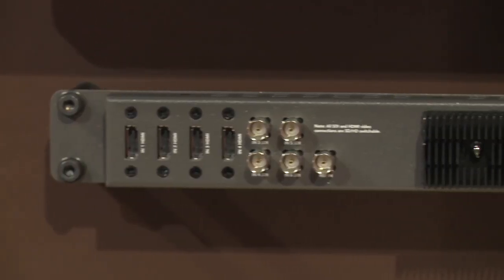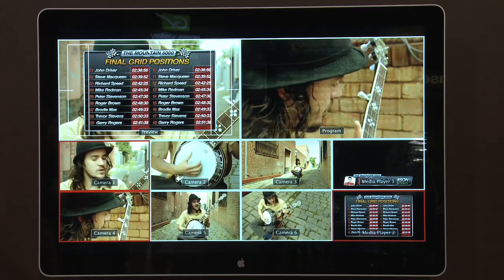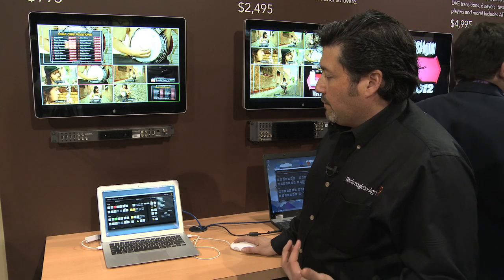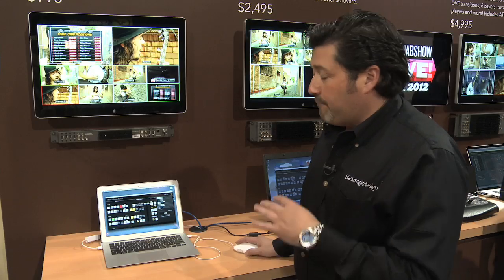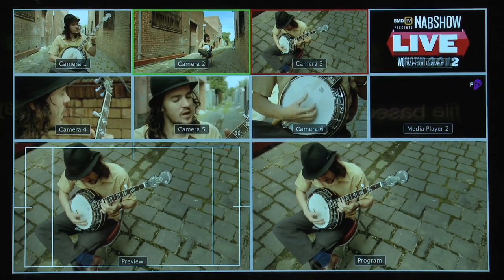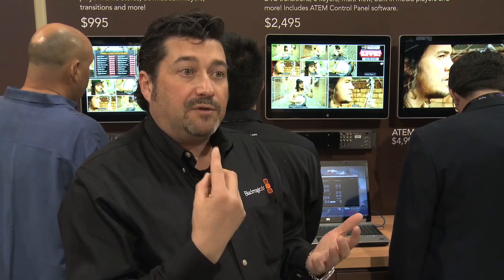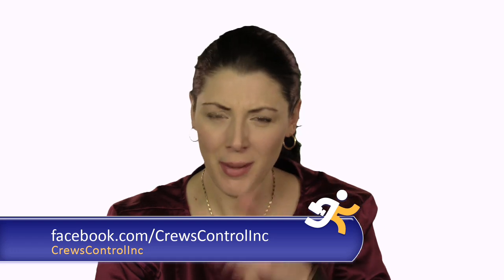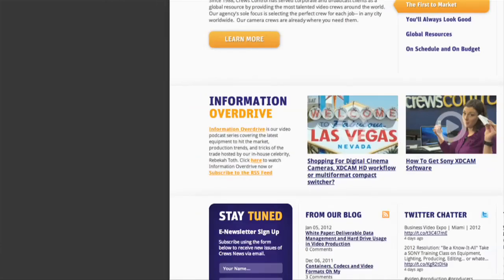Information Overdrive: ATEM TV Studio & ATEM 1M/E Software Controlled Switchers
Crews Control is highlighting the ATEM TV Studio and ATEM 1M/E switchers from Blackmagic Design in this episode of Information Overdrive.  These software controlled switchers give you full control with a computer or a hard panel at two price points.  If you manage studios in multiple locations check out an available feature that will be able to increase your productivity and potentially alleviate some scheduling issues.  If you like this video check out our Information Overdrive channel

Hello I'm Rebekah Toth and you're watching Information overdrive. Hi I'm Bob Caniglia from Black Magic Design. So the HM TV studio is a 6 input switcher. It has a combination of SDI and HDMI inputs. There's a total of 8 but you choose the 6 that you want to use. It has one upstream keyer and two downstream keyers. It has a multi-viewer that shows all the cameras and program and preview and that comes out on either the HDMI or SDI output. And it also had an H.264 output, off the USB 2 port and that will allow you to record to later stream the program.

It also has embedded audio that you can take an AES audio input and marry it to the output for the final broadcast. Alright. So what we have here is a software control for the ATEM TV Studio. I can use a mouse, or I can switch inputs live. I can also do program preview switching and I hit either the cut, which I can cut, keying and change sources.

I can tie it to the return key on the computer, so if I hit that, I can trigger whatever sequence I've established. I have full control over the switcher. I don't necessarily need the hard panel. So the HM1 M/E is sort of the bigger brother and that one has 8 inputs, SDI and HDMI inputs. It has four upstream keyers and two downstream keyers, so it does a lot more keying.

And it has media players, a two channel media player. The ATEM TV Studio has still frames two channels but this one has the ability to put in sequences, so you can have spinning logos and stinger controls. It also has a DVE, channel DVE, so you can your standard box over the typical things you would do in a small broadcast So, in certain instances they have the physical equipment in one location but they can actually use the Ethernet control, control it from another location.

So as long as you're able send the output of the multi-viewer back to another location, they can log in to the computer through Ethernet and control it via software or a hardware panel, and we have several installations to do that and it really does cut down on manpower, but more than that, it just gives the opportunity to do more with less money in multiple cities.

That's a wrap. Don't minimize that window quite yet. Go onto Facebook and like Crews Control, and send us a comment. Until next time, bye-bye. So where do you download Information Overdrive? Go to Crews Control's website and click podcast.